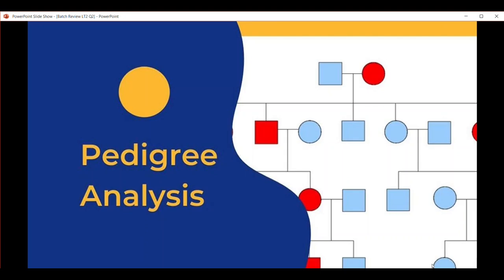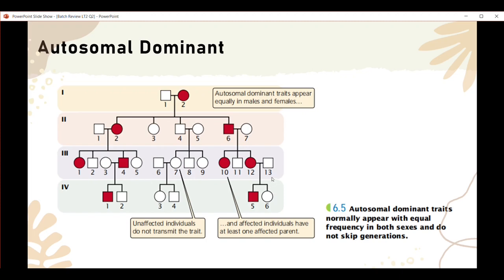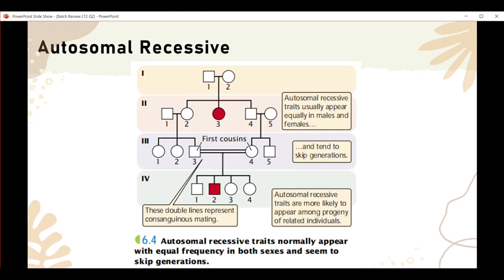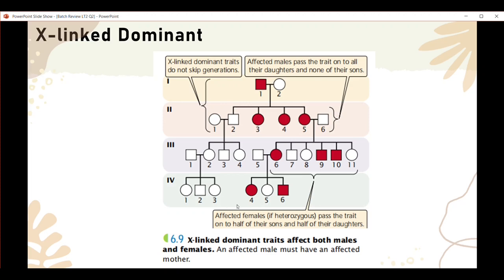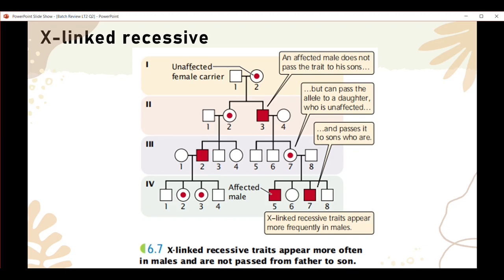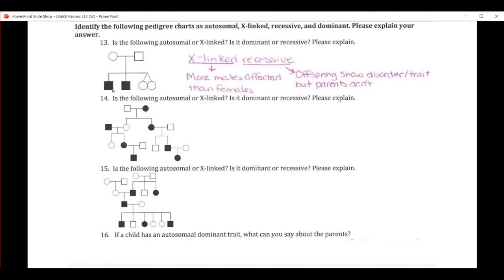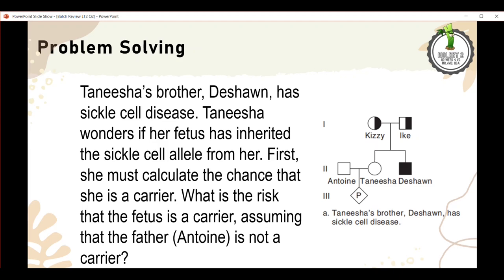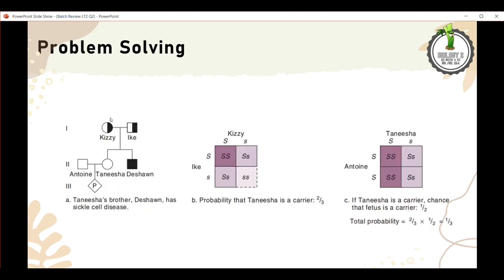Q2 - Module 3 - Pedigree Analysis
Discussion on Pedigree Analysis.